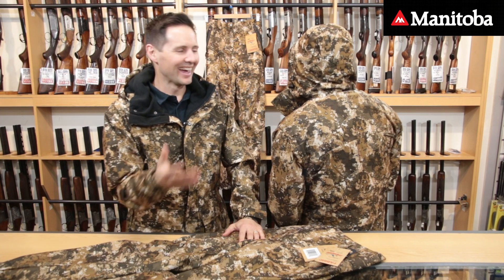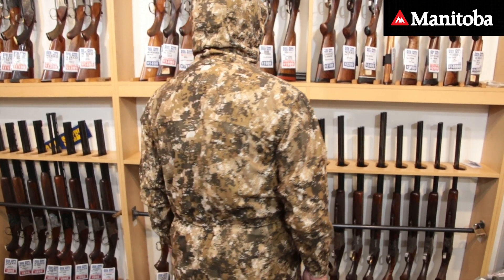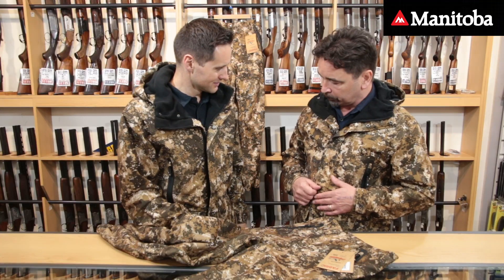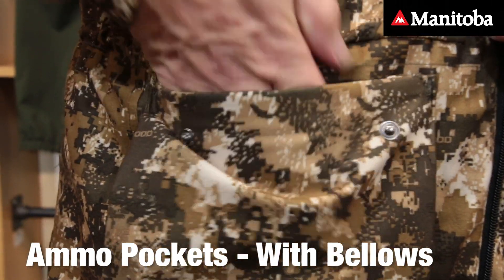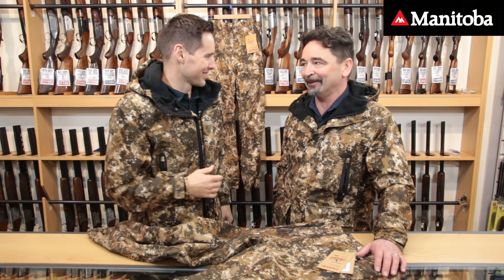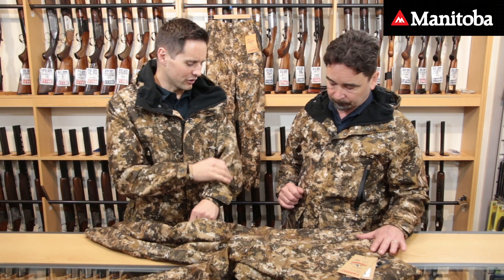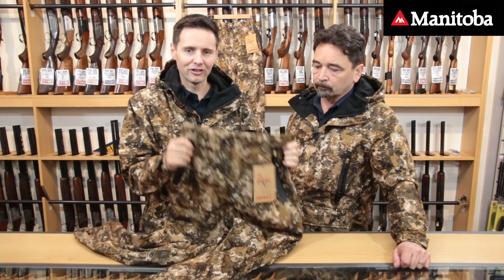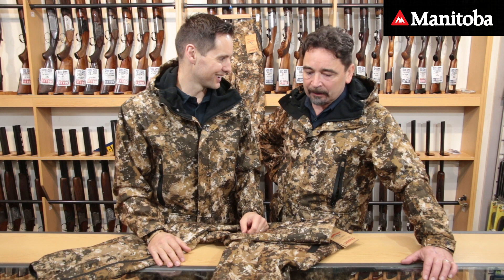Manitoba Wingshooter Jacket and Pants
The Manitoba Wingshooter Jacket and Trousers are the ultimate gamebird hunter's outerwear. With 100% fabric seam sealing, 5,000mm waterproof and 3,000 g/m2.24h breathable rating, you're guaranteed to stay dry and comfortable.

To top it all off, the Wingshooter Jacket and Trousers are lined with 3-way stretch microfleece which will keep you warm in your blind. Quite simply, this is the perfect outerwear for shooting from your blind.

Features of the Wingshooter Jacket:
• Warm microfleece lining
• Peaked hood
• Waterproof pockets
• 2-way front zip with storm flaps
• TECL-WOOD® Optima-4™ concealment camouflage
• Seam-sealed
• Adjustable Velcro® cuffs
• Large front pockets for shells
• Lightweight (1020g).

Features of the Wingshooter Trousers:
• Elastic fit waist with belt loops
• Warm microfleece lining
• Waterproof front pockets
• Technical fit
• 40cm outer ankle zip
• Inner ankle reinforcement
• Lightweight (620g).

The Wingshooter Jacket and Trousers are covered by Manitoba's 2-year warranty. If your Manitoba garment is found to be faulty in any way within 2-years of purchase, it will be repaired or replaced. Conditions apply. for full warranty information.